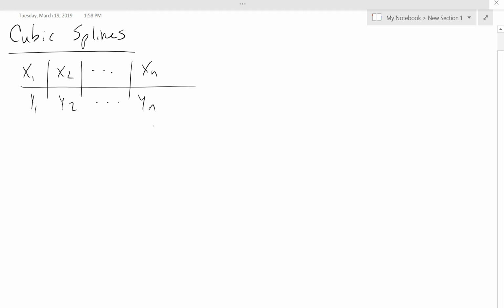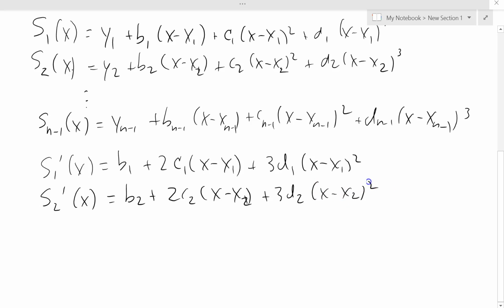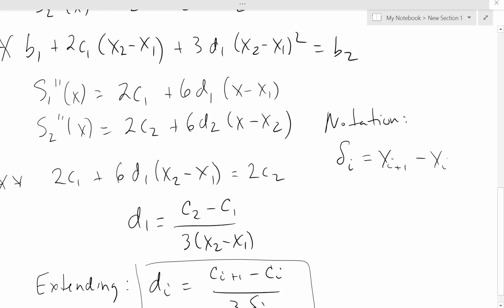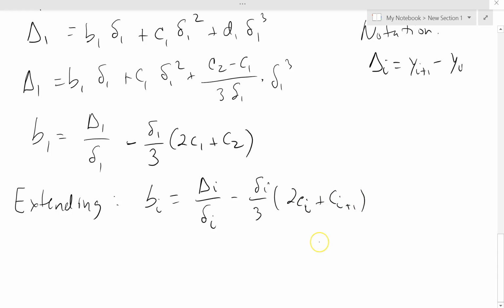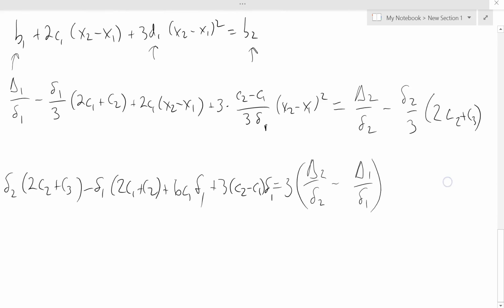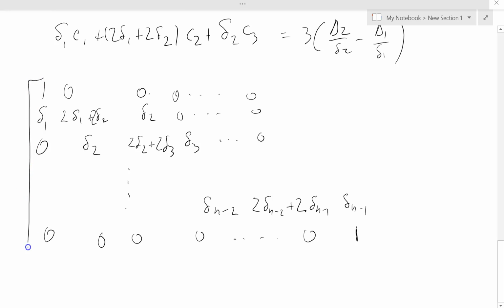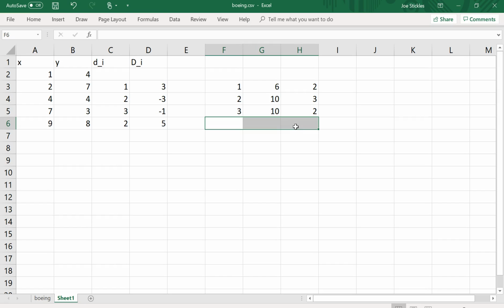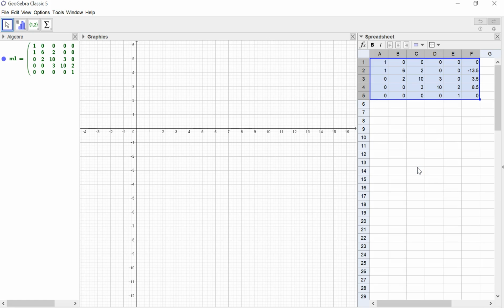MA313 3 19 19